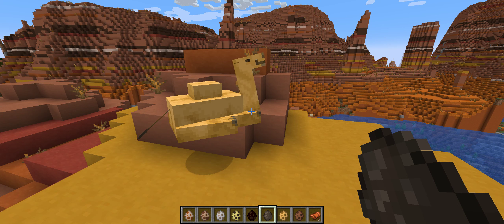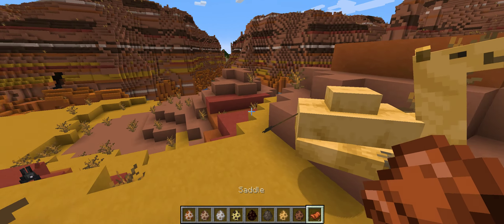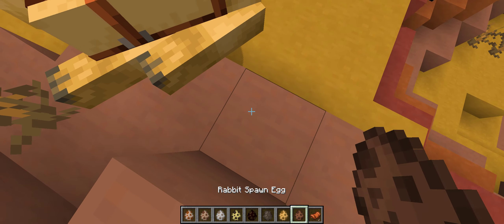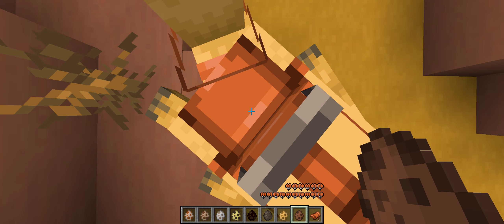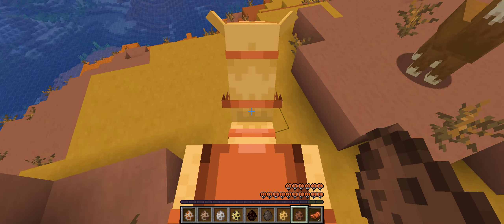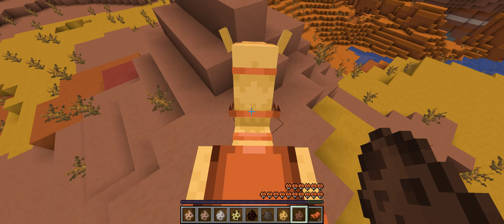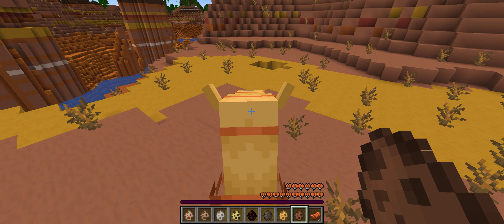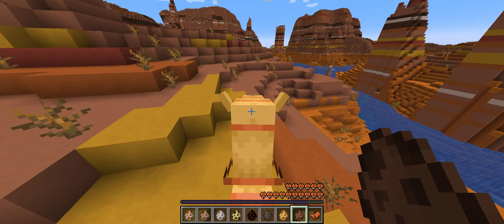How to ride a Camel in Minecraft